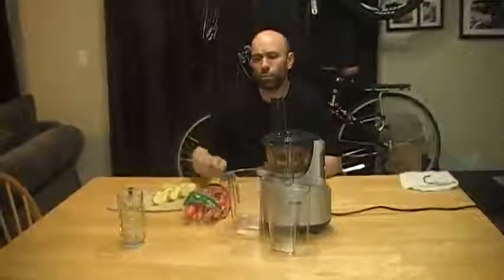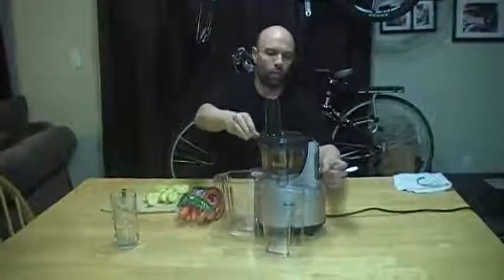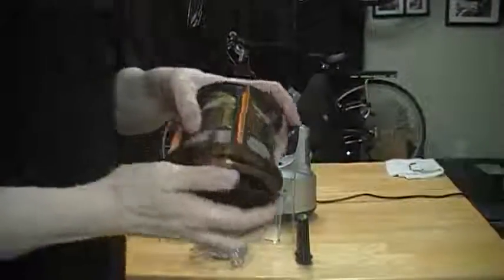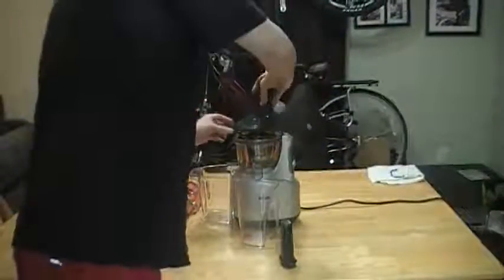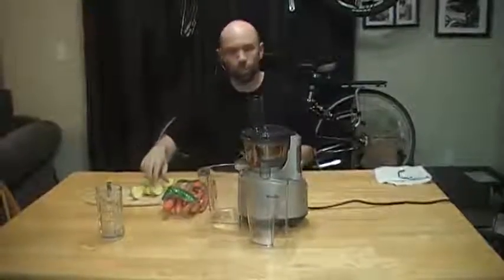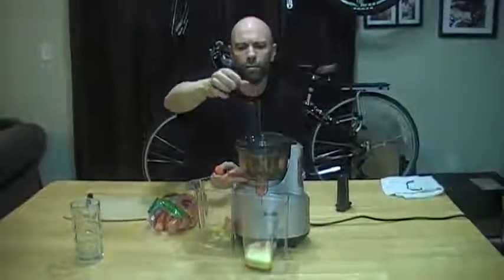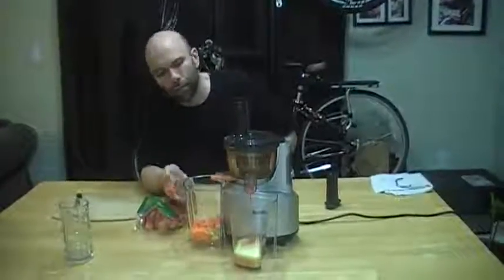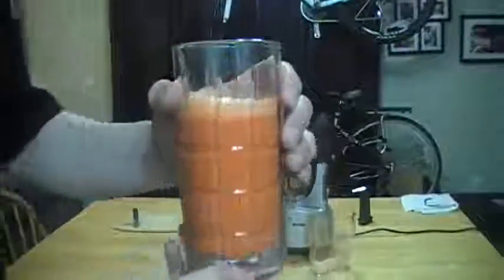Breville BJS600XL Fountain Crush Masticating Slow Juicer Review